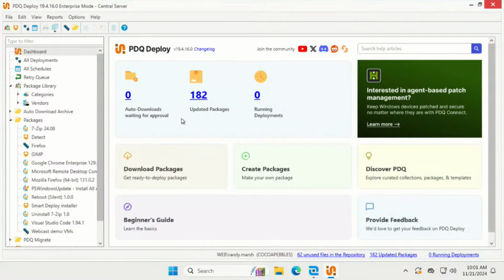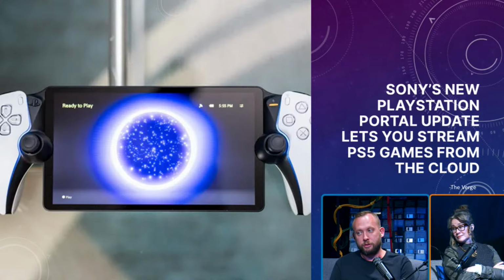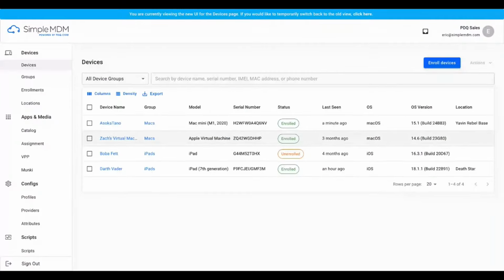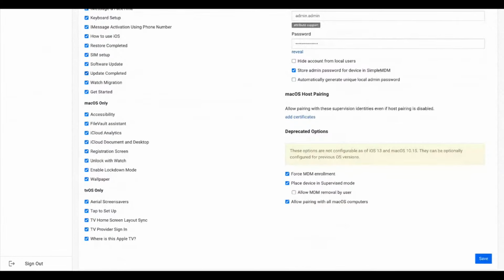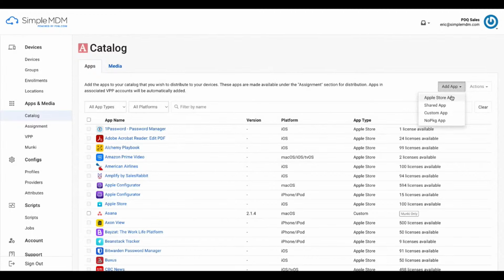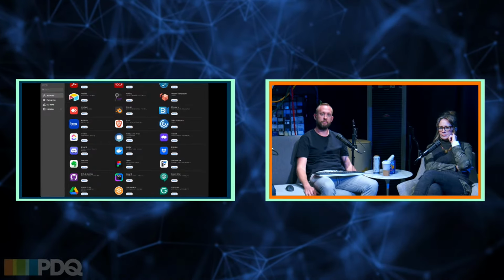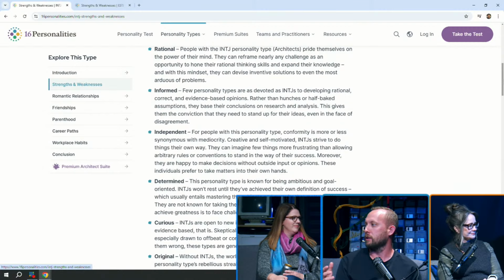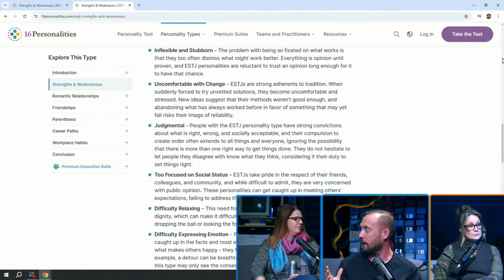🔴Which IT job fits you? and Using SimpleMDM to Manage Your Apple Devices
This week on PDQ LIVE, we’re serving up a piping-hot IT news dump! Stay in the know with all the latest updates in the tech world in our segment, "What is the tech?"

Wrangling Apple devices? We've got you covered! Learn some hidden gems with SimpleMDM that’ll make managing your inventory a breeze.

Think you’ve nailed your IT calling? In Part II of our PersonalITy Lab, we’ll help you find out which IT role is your perfect match.

And to top it all off, it’s Thanksgiving Tech-Style! It's a PDQ Chopped showdown! Watch as Josh and Tara battle it out to create the ultimate no-bake dessert using only convenience store ingredients. Who will emerge as the ultimate tech-savvy baker?